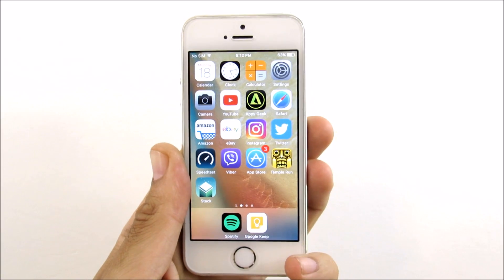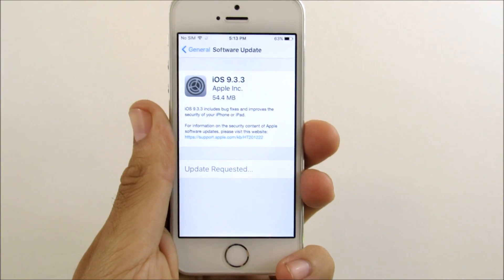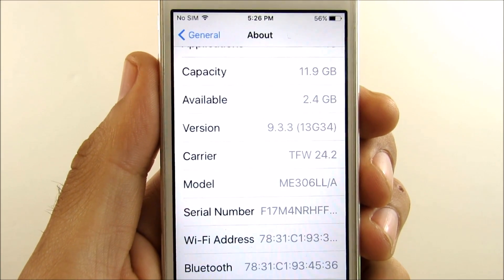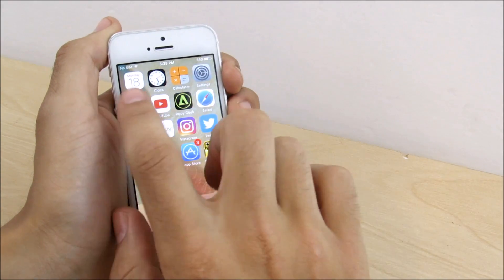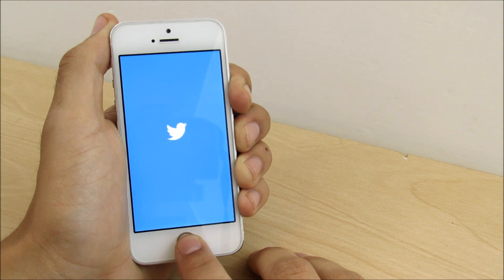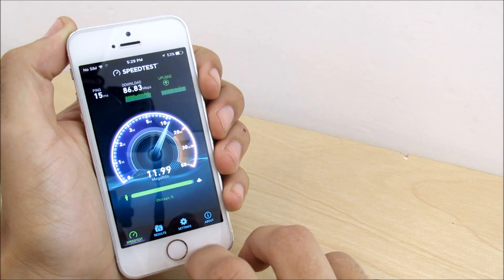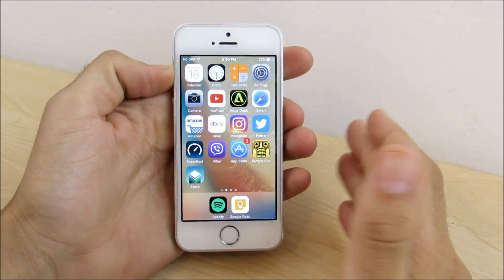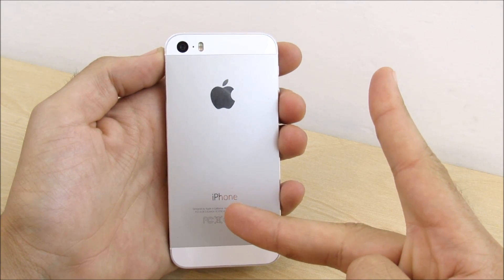iPhone 5S iOS 9.3.3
Hello there, iOS 9.3.3 was just released! And in this video we have iPhone 5S iOS 9.3.3 quick overview.